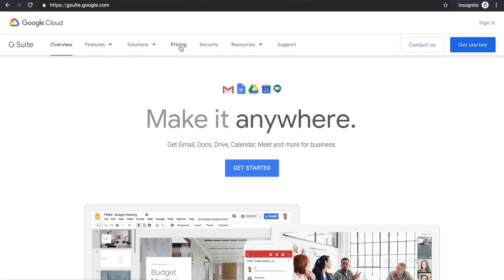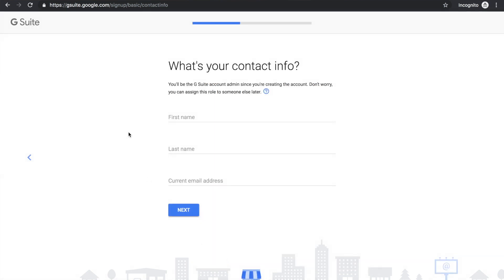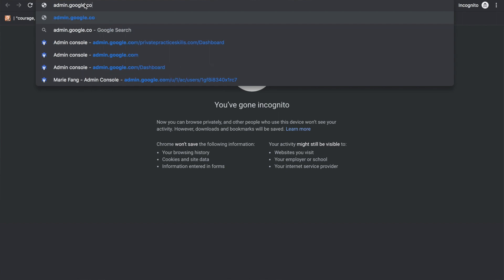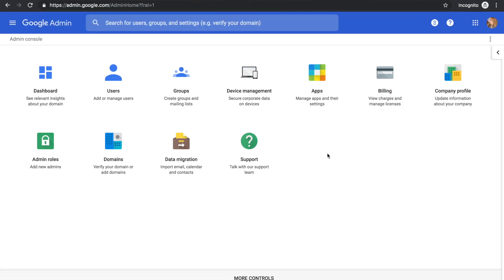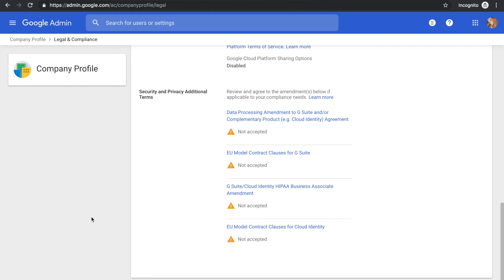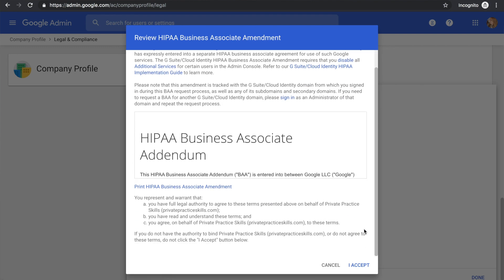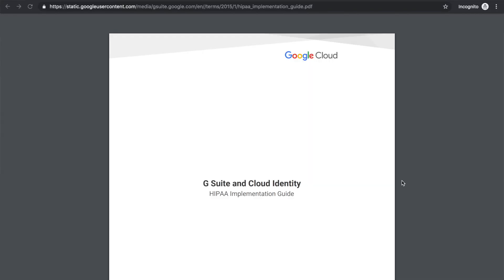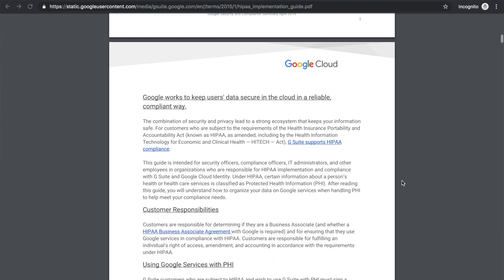HIPAA Compliant Email for Therapists | Make G Suite HIPAA Secure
UPDATE: The process of signing the BAA is slightly different now with Google Workspace. Watch the update video showing you how to do that here:

When it comes to using email in private practice, HIPAA is top of mind for most of us. But it’s not always clear how to make sure your email is HIPAA-secure. I’m personally a big fan of G Suite, so in this video I break down step-by-step how to make your G Suite HIPAA-Secure.

If you haven’t heard of G Suite, it’s Google’s suite of services (such as gmail, docs, calendar, forms, and more) adapted for businesses.

In my opinion, G Suite is a great option for therapists in private practice.

In order to make any online software HIPAA-secure, you need to be in an BAA Agreement.

What is a BAA?
A BAA is a legal contract between a healthcare provider and a contractor. HIPAA requires that all healthcare providers enter a BAA contract when exchanging protected health information (or PHI) with a contractor.

In short, if you want to use any type of software to transmit PHI, HIPAA requires that you enter a BAA contract with the contractor of that software.

This means ALL of us intending to use email to contact our clients must sign a BAA with our email service providers in order to be HIPAA compliant

In the case of G Suite, you as the healthcare provider must enter a BAA contract with Google in order for the platform to be considered HIPAA-Secure.

How to sign a BAA with Google

G Suite only offers the BAA option to those using the paid version. At the time of this recording, G Suite costs $6 per month - a total steal of a deal!

1. Choose a G Suite Option. There are a few price points for G Suite. Pick the one that works best for you and set up an account. I’ve linked to this page in the description box

2. Continue with the Setup Process. I’ve linked below to a page that walks you through linking your G Suite to your website. I highly encourage setting this up from early on so you can have an account that ends with your name

3. Sign into Google Admin Console at admin.google.com
4. Click “Company Profile”
5. Click “Show More”
6. Click “Legal & Compliance”
7. At the bottom, in “Security and Privacy Additional Terms” click “review and accept” under “G Suite/Cloud Identity HIPAA Business Associate Amendment”
8. Answer the questions and click, “I accept.”

Just because a platform is HIPAA secure, it’s still possible to use the platform in ways that are not HIPAA-Compliant.

I hope you found this helpful as you set up HIPAA-secure email through G Suite. Until next time, from one therapist to another: I wish you well!